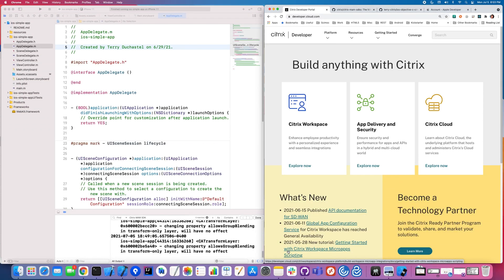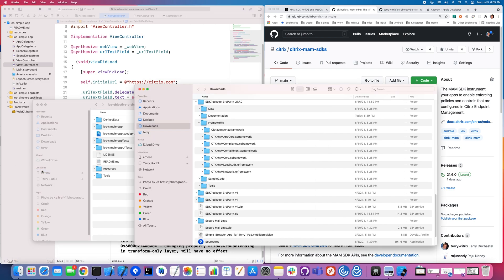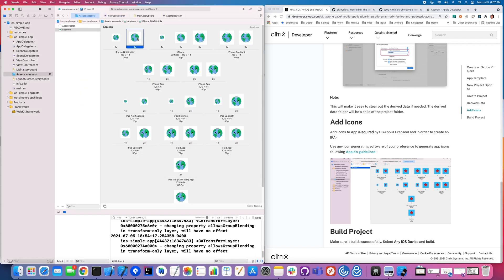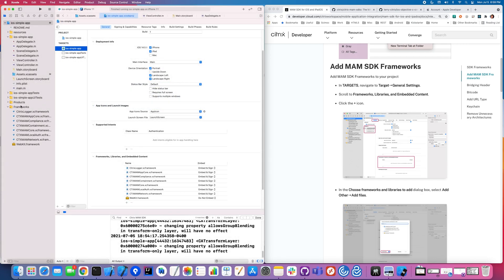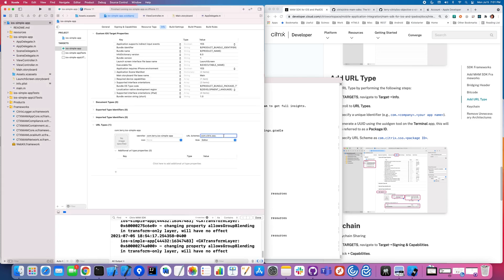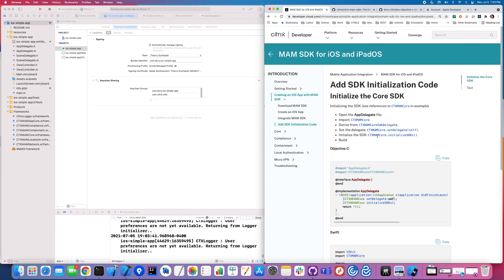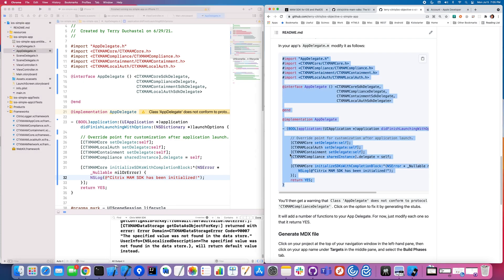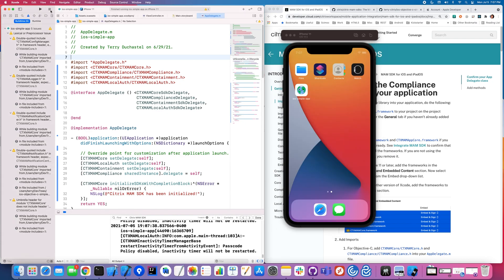How to integrate MAM SDK - iOS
tep by step example on how to integrate MAM SDK into your iOS application.